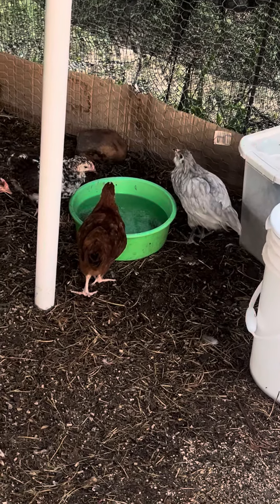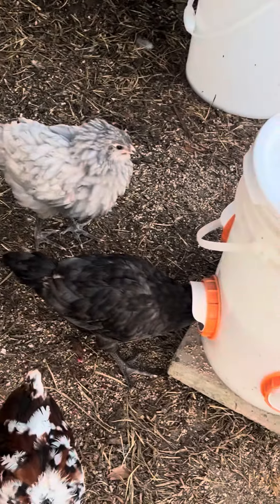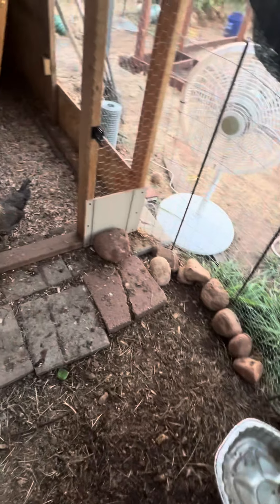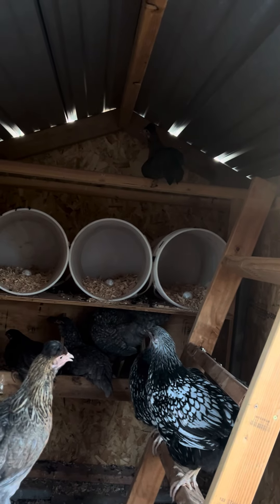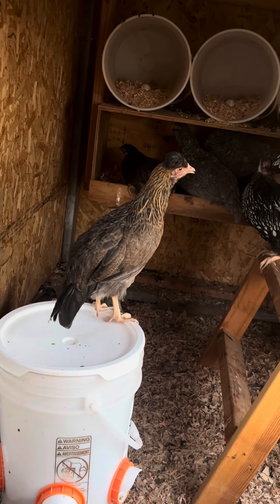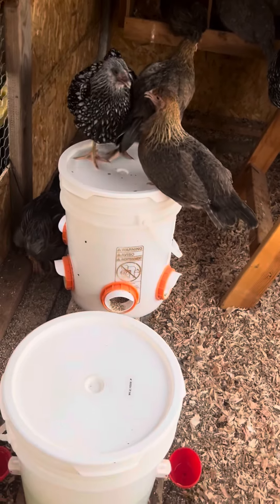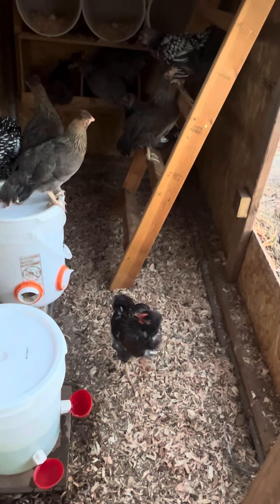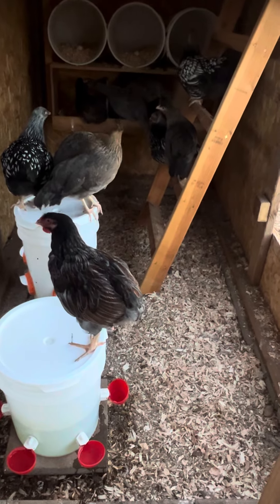Hot Weather, Water & Chicks